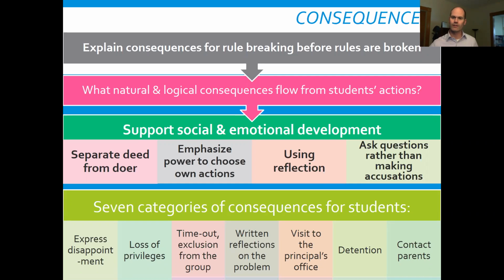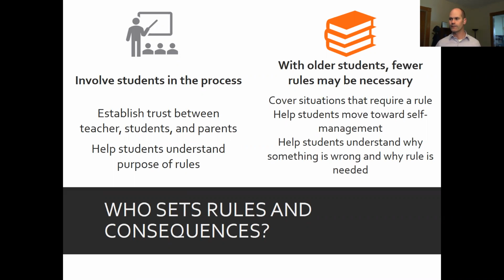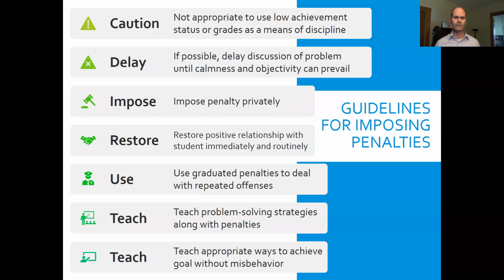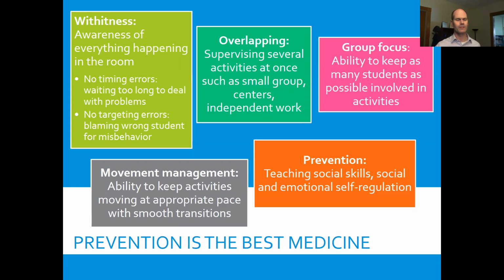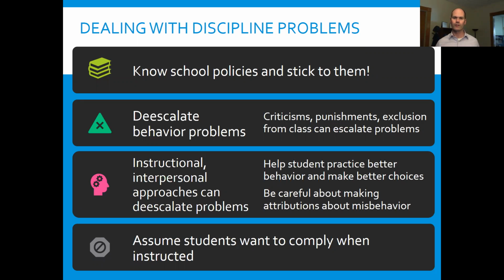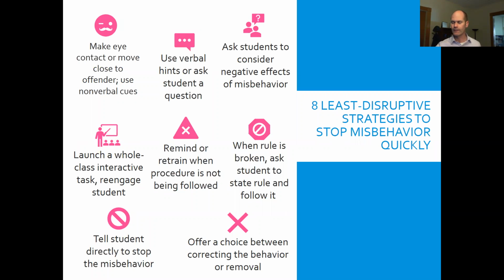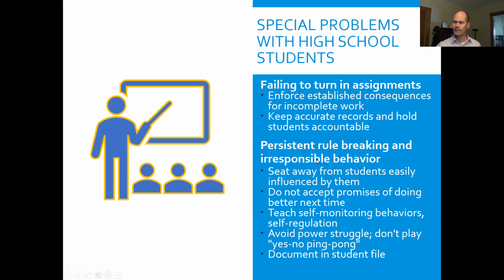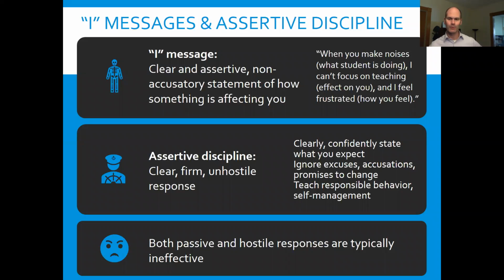Ed Psych Chapter 13 Part 2